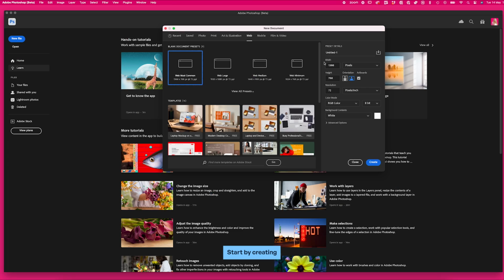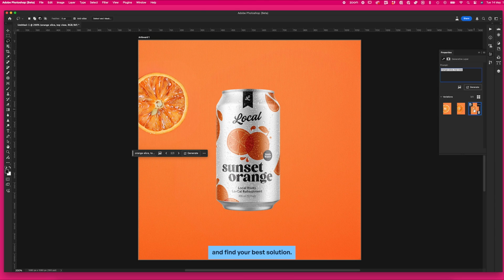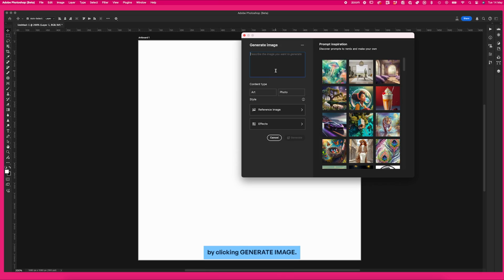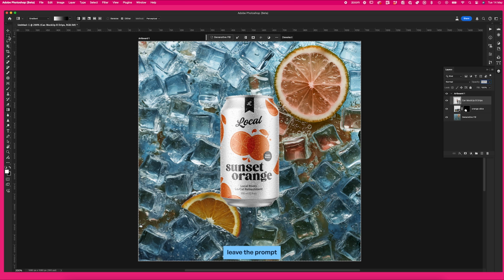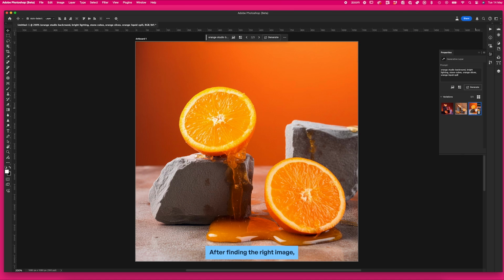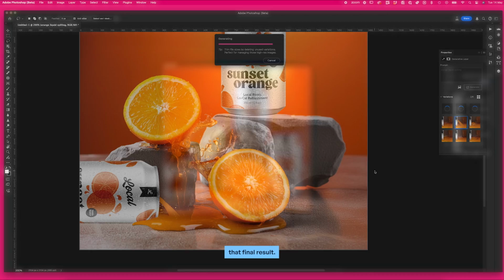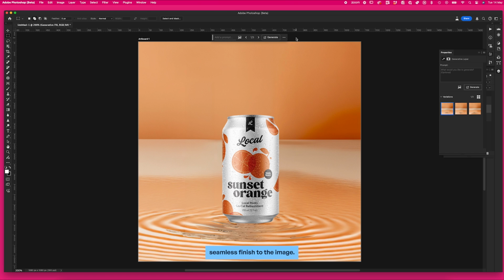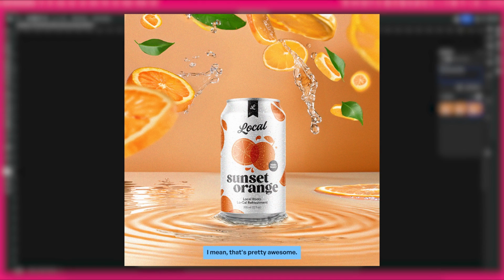Create Product Mockup Variations with Generative Fill | Photoshop Icebreakers | Adobe Photoshop ​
Welcome back to Photoshop Icebreakers. In today's episode, Kristy Campbell, founder of Pink Pony Creative, shares a tutorial on how to create four different variations from one product mockup in a snap using Photoshop's powerful Generative Fill feature. Now anyone can create a variety of content right before their eyes! ​

Try it out for yourself and tune in next time for more Photoshop Icebreakers! ​